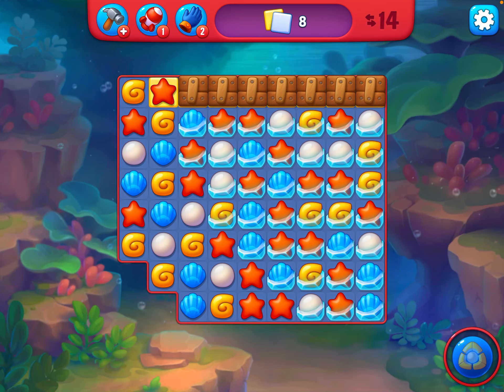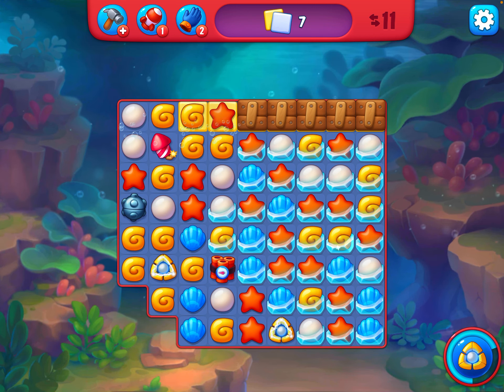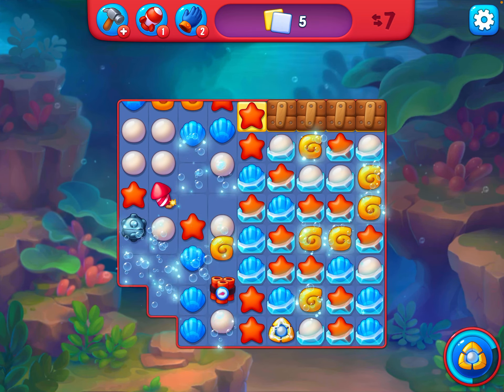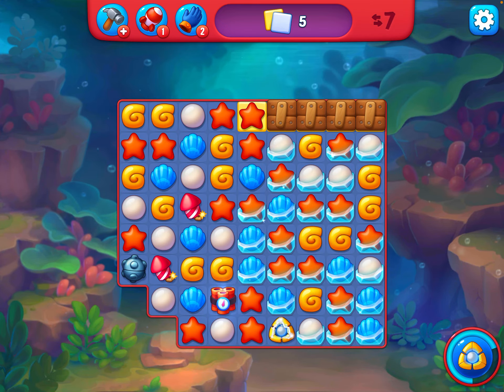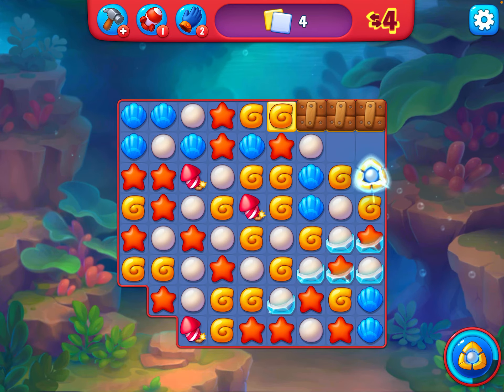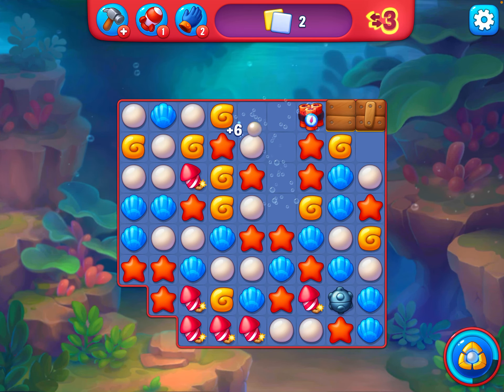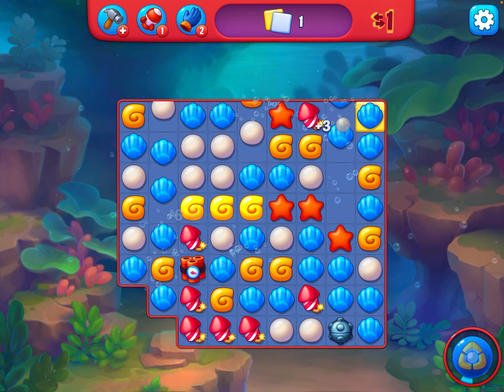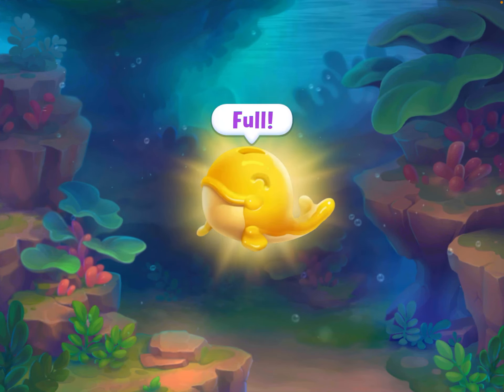Commentary Chat - Fishdom level 59 - WIN - Talk thru help to complete the level. Help by Proplayer